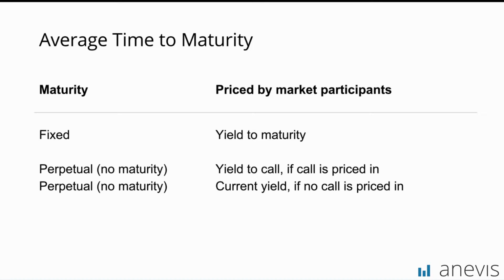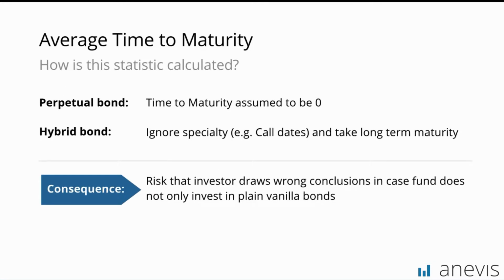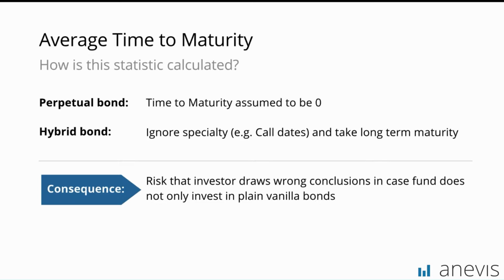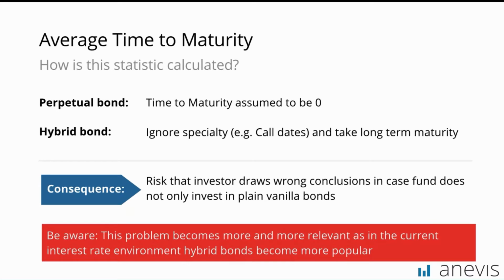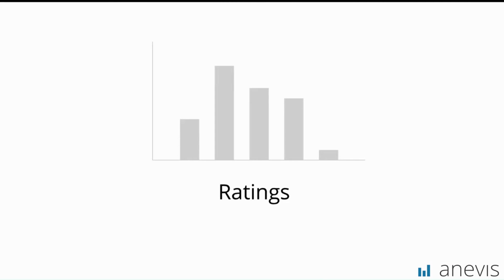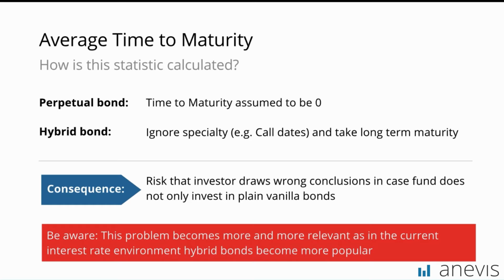Calculation of Average Time to Maturity (ATtM)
Johannes Hauptmann (CEO) explains how to calculate Average Time to Maturity (ATtM) in our recent webinar.